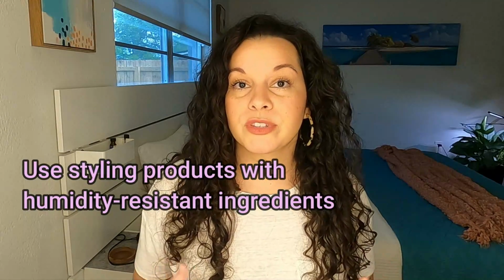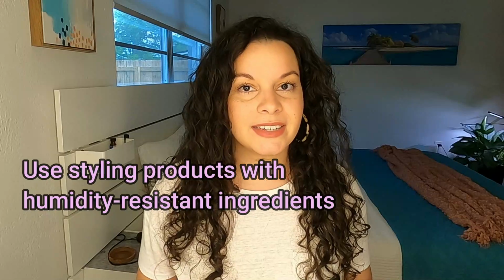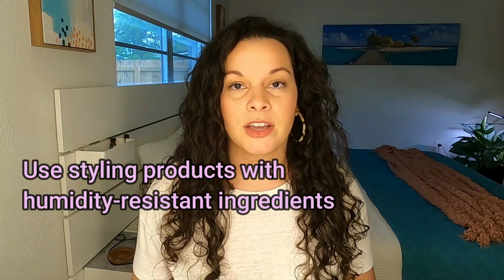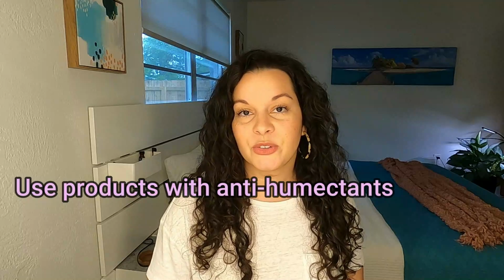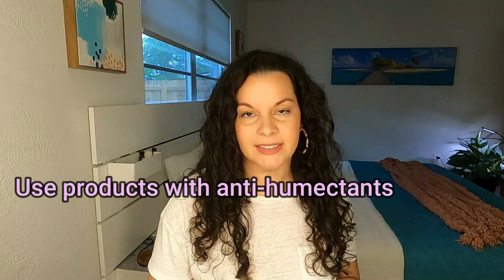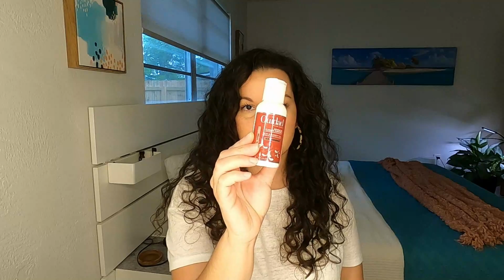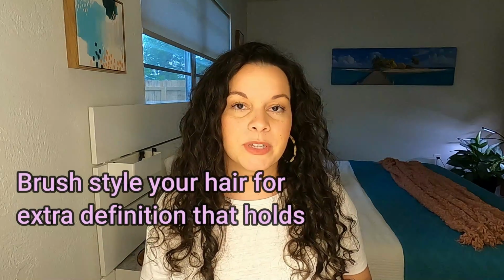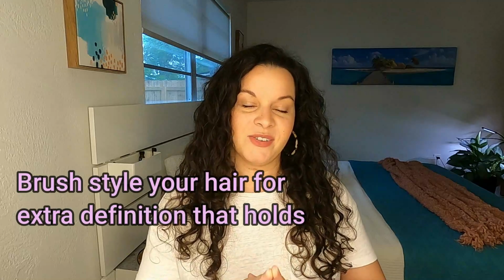How To Reduce Frizz in Humidity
If you struggle with frizz in humidity, these tips will help your curls stay defined and hold for longer. It is possible to control your frizz in humid weather, but you must use the right products and techniques.

Miribel Naturals use code HOLISTICENCHILADA

About The Holistic Enchilada

Hi and welcome to The Holistic Enchilada! My curly hair journey started over 10 years ago when I decided to start embracing my wavy and curly hair. Since then, I have learned so much about proper natural hair care and revived my 2b frizzy hair to defined and healthy 2c and 3a hair. I share curly hair tips to help you care for your natural curls in a more simplified way.

Popular topics on my channel include:
Curly Hair Routines for 2c 3a Hair
Curly Hair Tips & Tricks

The Holistic Enchilada is a participant in the Amazon Services LLC Associates Program, an affiliate advertising program designed to provide a means for sites to earn advertising fees by advertising and linking to amazon.com.